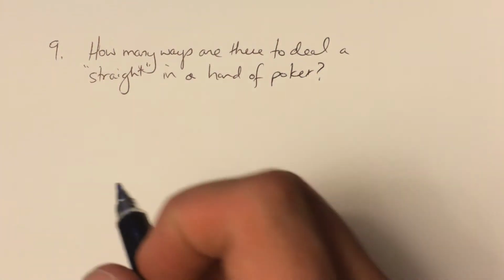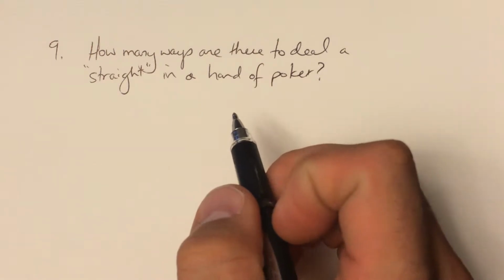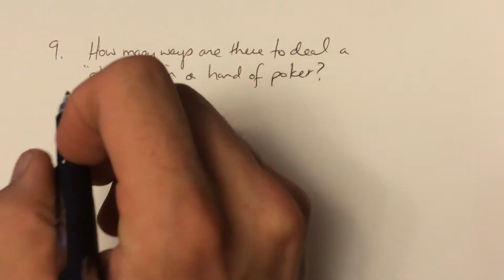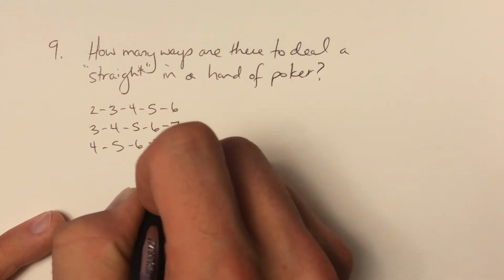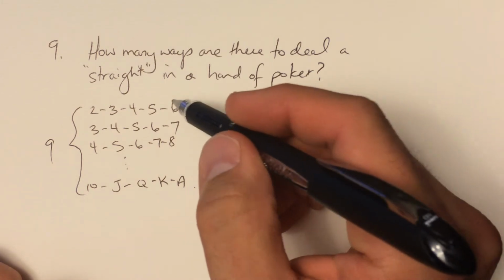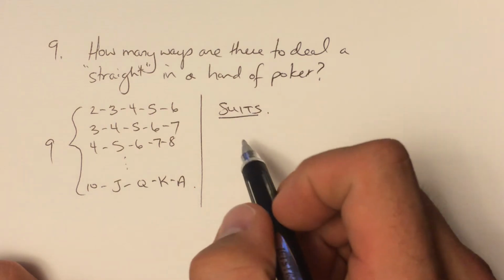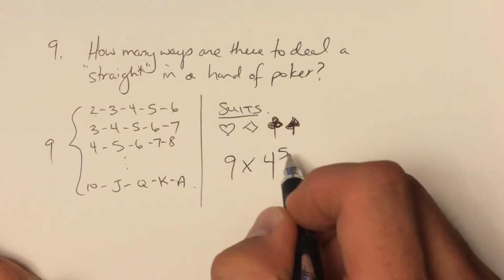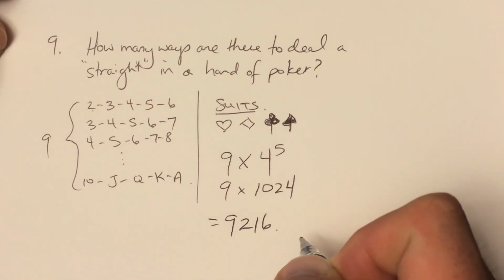How many ways are there to deal a "straight" in a hand of poker?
A solution to "How many ways are there to deal a "straight" in a hand of poker?"